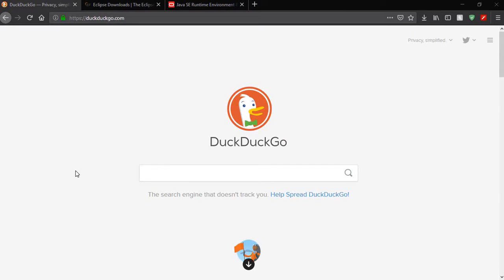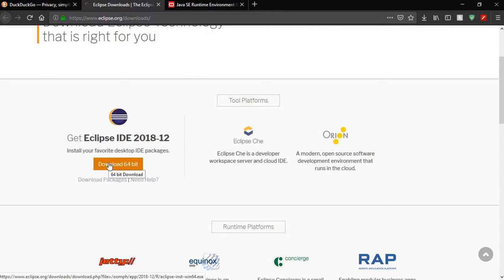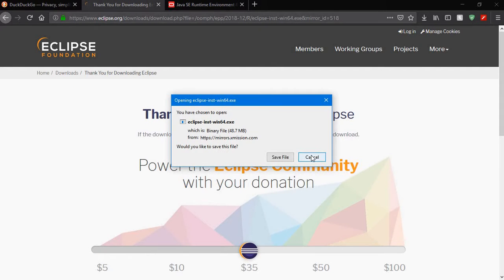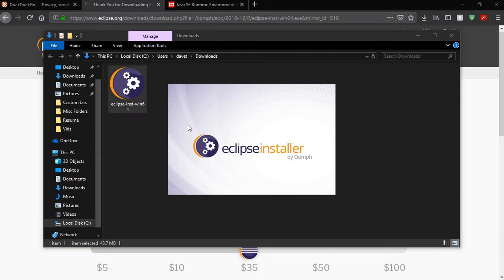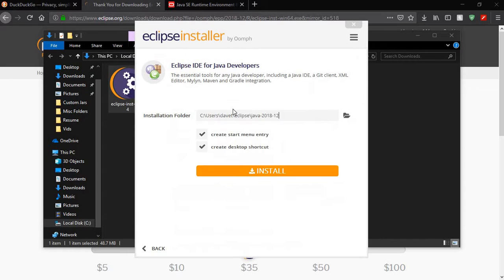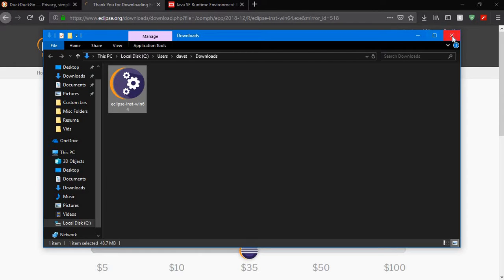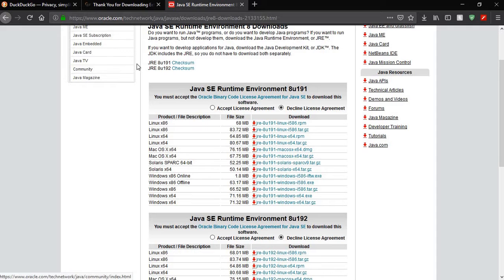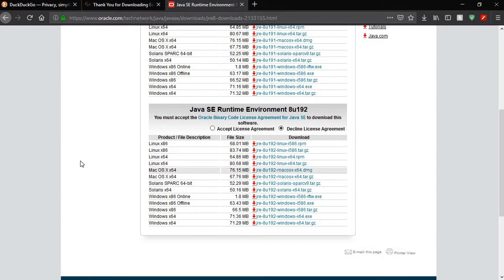Eclipse Download Tutorial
This tutorial is meant for beginners and shows how to easily download and instal eclipse and the java jre.